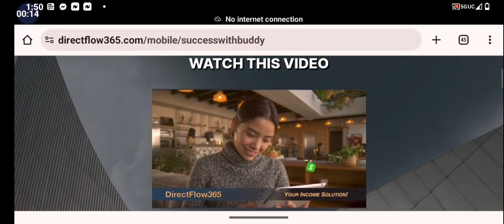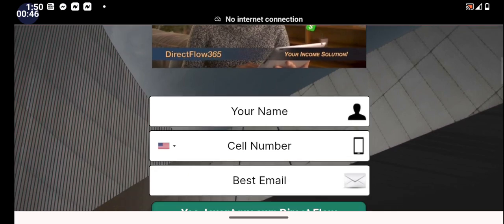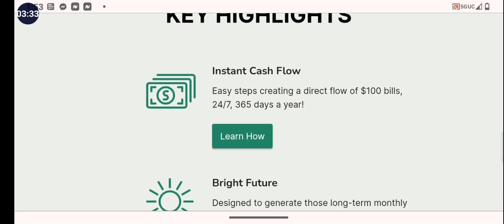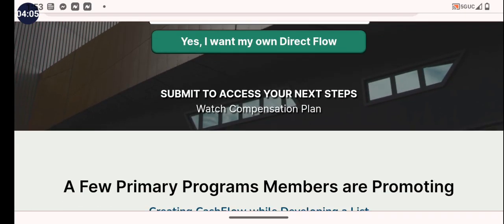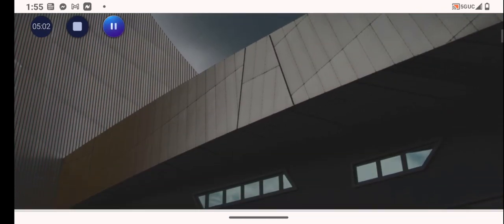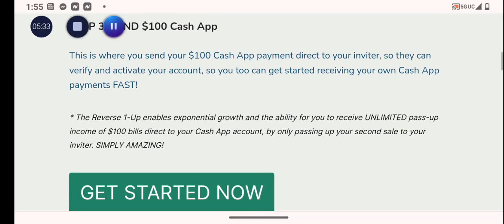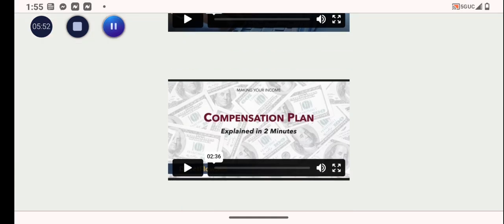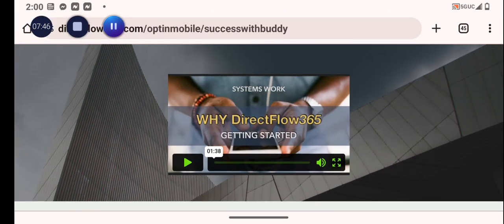How to Get Unlimited $100 Cash App Payments For a One time $110 Introducing Directflow 365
Directflow 365 $110 to get started $10 to admin and $100 payment to sponsor

Directflow 365 compensation plan used the reverse 1Up comp plan.. Each 1st Referral receives $100 and 2nd referral passes up to sponsor and each other referral is received to infinity.